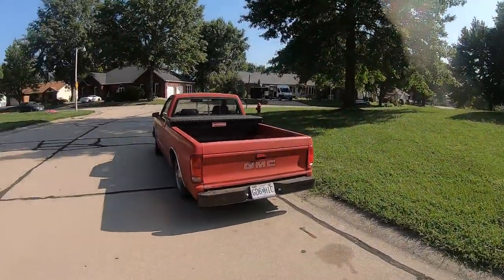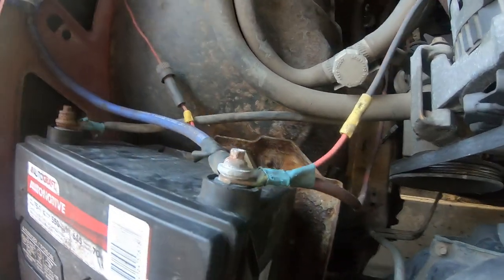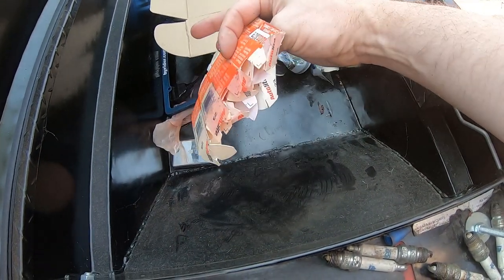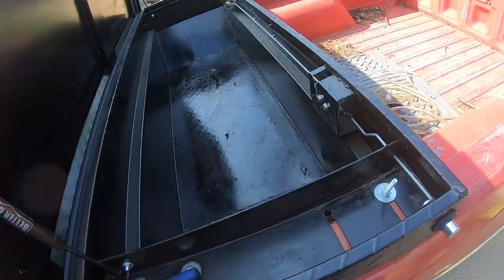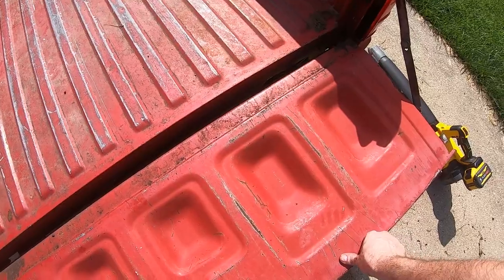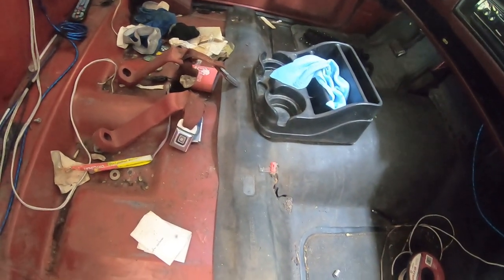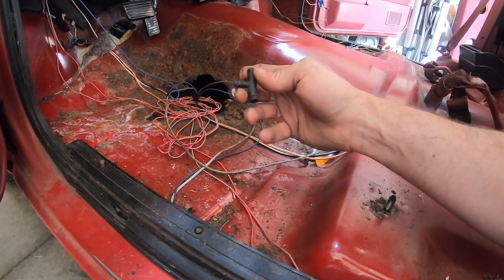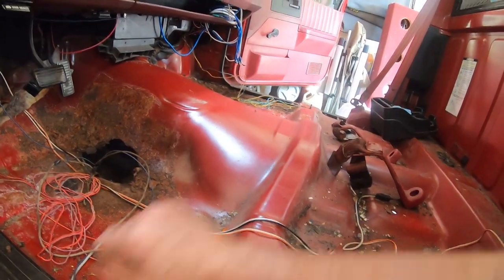What SECRETS are found in the GMC S15? Cleaning out the truck and finding some crazy stuff!